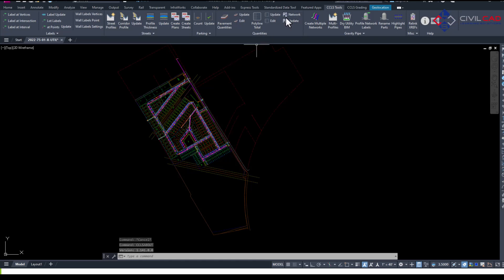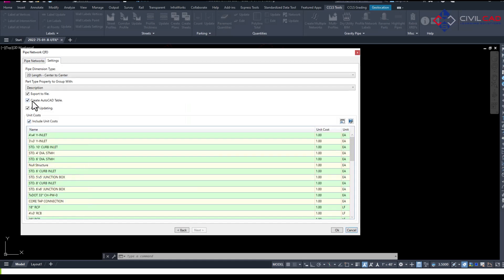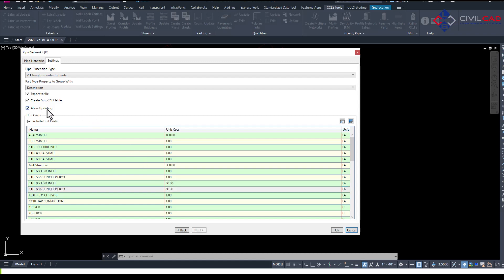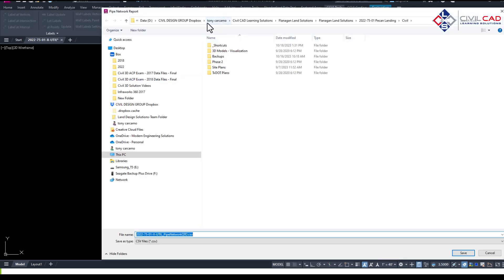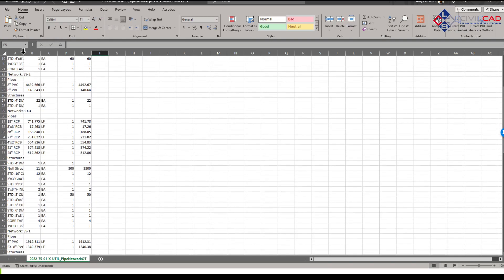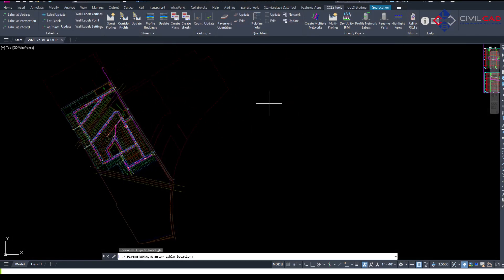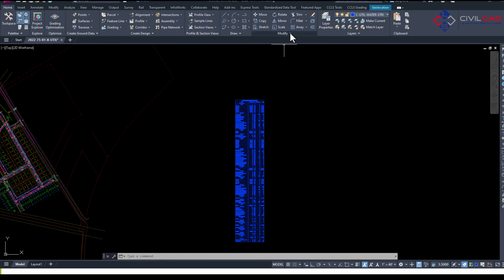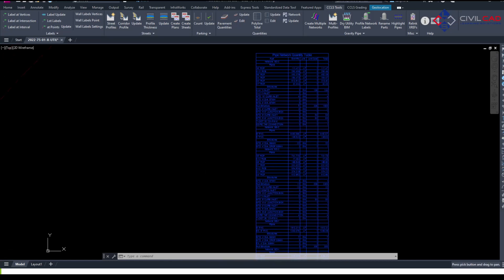Civil 3D Pipe Network Quantities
In our latest update release we udpated our Pipe Network Quantites app to include unit cost and create a dynamic spreadsheet (.csv) file. The user can add and remove pipe and structures and click our Update button to update their quantities table.